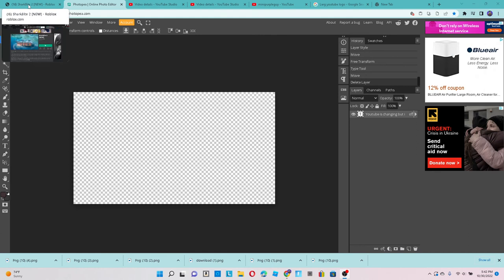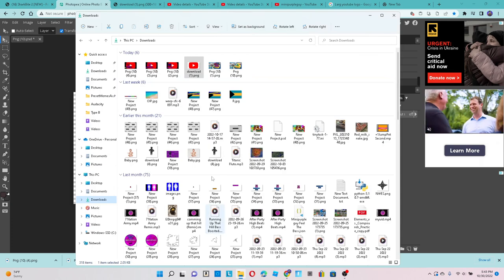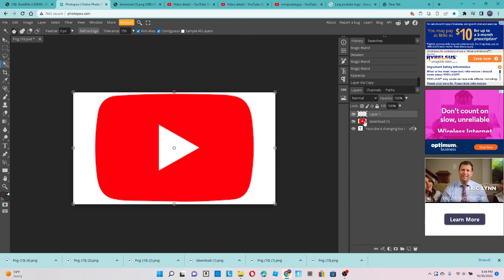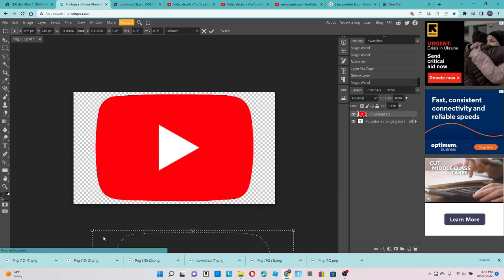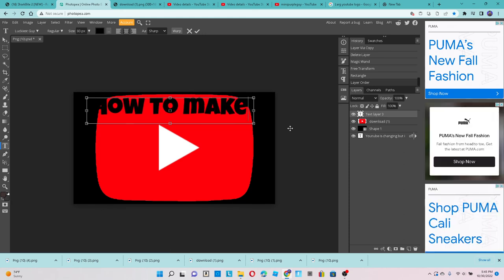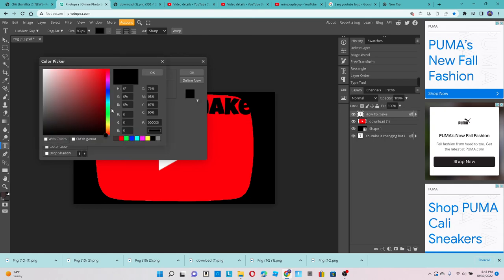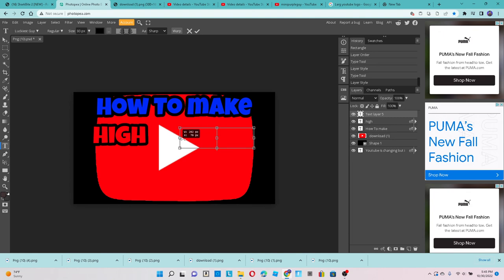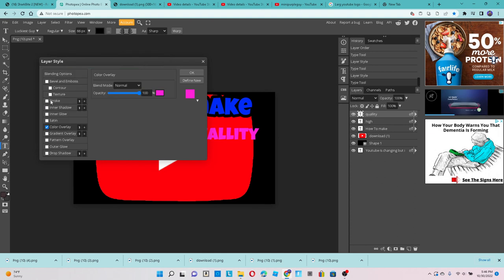How To Make High Quality Youtube Thumbnails For Free!!?!???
I used a app called photopea.com | Photopea
To make the thumbnail I use this for all of my thumbnails and I think it is really good and all it needs from you is your skill. you can do everything in it like you can do in photoshop